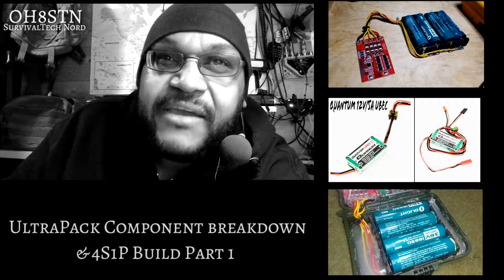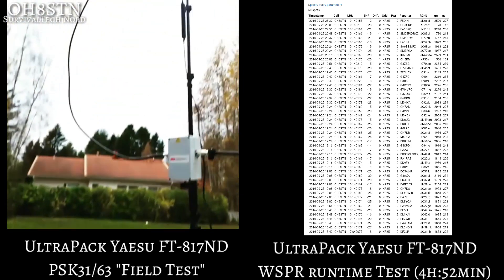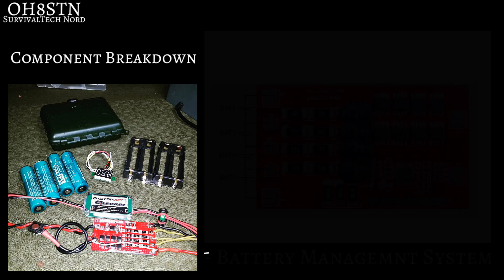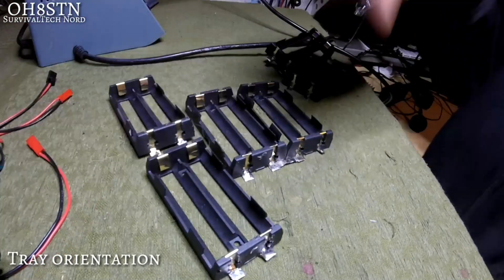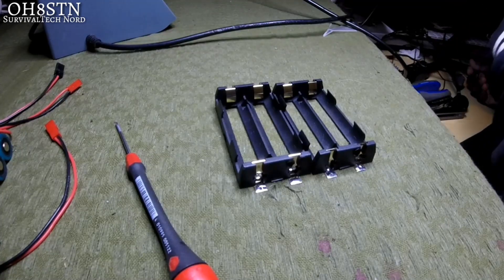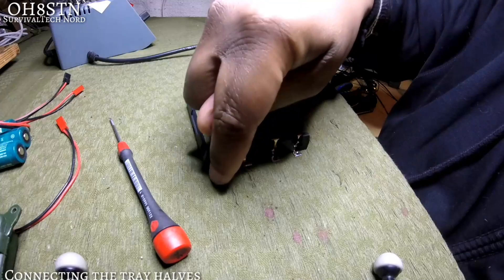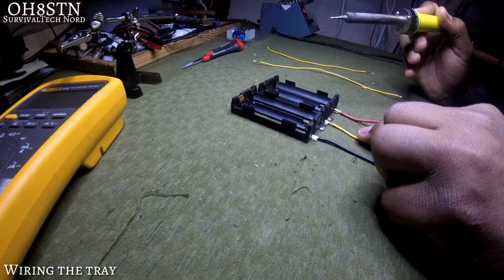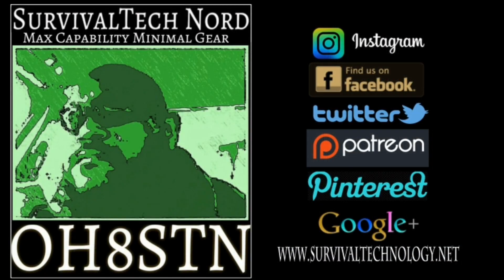how to build a 12 volt 18650 Lithium battery pack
Hello Operators
For the ham radio operator in the field, portable battery power needs to be light enough, small enough, modular, have enough capacity,  and above all it should be possible to replenish it off-grid, and in the field

In this video, I will show you how to build a battery pack using 18650 lithium ion batteries. I will use this pack to power my Yaesu Yaesu FT-817 or other ham radio gear. Naturally, this pack can also be used to power other DC powered gear for emergency power.

What is the QRP Battery pack?
The QRP Battery pack  is a lightweight opensource project using commercially available components to build a povket-sized bsttrry pack gor QRP hikibg or other types of gield vommunucatiobs.

The 4S1P system can be built for about $115US. It can also be easily modified for 4S2P (97.6Wh), or 4S3P (146.4Wh). Any of these three systems will power your qrp radio for many more hours than originally designed from the factory. The ability to charge in the field with a solar panel or other 12 volt source means you stay in the field longer while carrying less gear.

Fast-forward one yesr.
On September 28 2016, I published a prototype 4S lithium ion battery called QRP battery pack. I've field tested that pack for a year, before deciding to take what I've learned, applying it all to two new portable power systems. This project takes the original concept a little bit further  by introducing lithium iron phosphate cells of various capacities,  as energy storage for the off-grid field operator. IMHO, this is less of a battery pack, than it is a portable power system or solar generator.

Plan for this project are two different builds

- 4S1P/4S2P 10Ah/20Ah LiFePO4 based on Headway 38120 cells with battery management board and dell balancing. This Pat can be upgraded for a 100w radio, or extended for maximum capacity and runtime.

- 4S1P/4S2P 2.5Ah/5Ah LiFePO4 pack based on A123 cells, with battery management board and cell balancing.

Each pack can be customized  by the builder for increased capacity/output rating by adding addition cells in parallel, and upgrading the BMS. The ability to charge in the field with a solar panel or other DC source, means you stay in the field longer, while carrying less gear.

The next video of the series, we will take the entire system out to the field, along with a PowerFilm F15 1200 thin film flexible solar panel.

In the third video in this series, we will build a 5 amp power lithium iron phosphate battery pack based on A123 cells. That fact will be especially interesting for the Sota operators or qrp campers & hikers, looking for a lightweight renewable power source for the summit or the trail.

- The Man portable off-grid power for amateur radio articles and other electronics projects, can be found

- If you found this episode useful, consider dropping a buck in the tip-jar